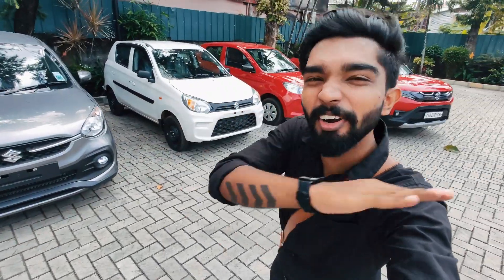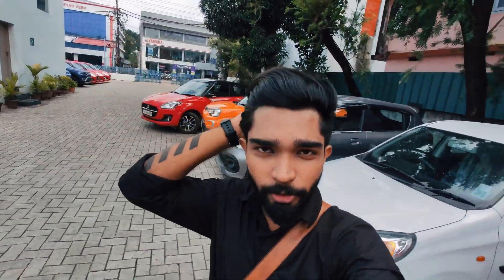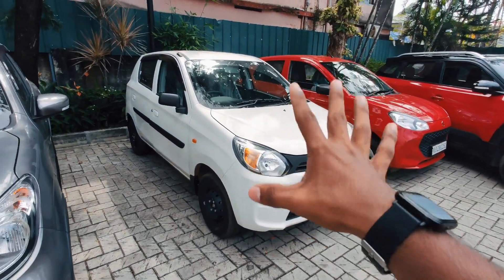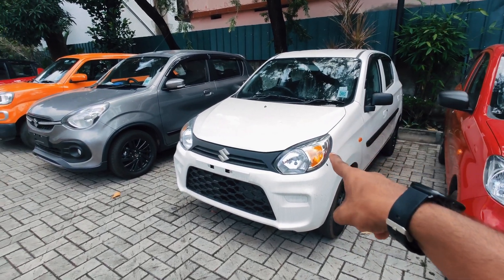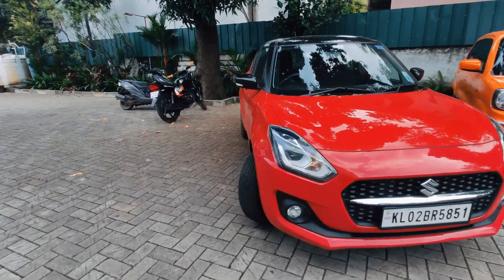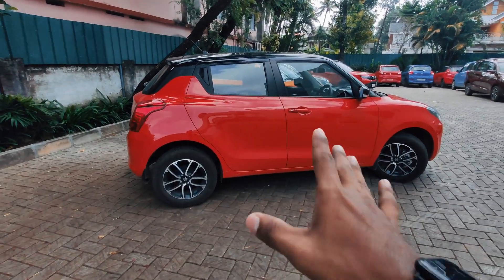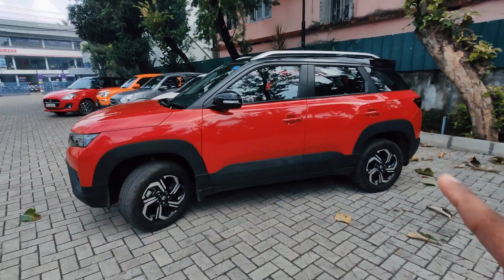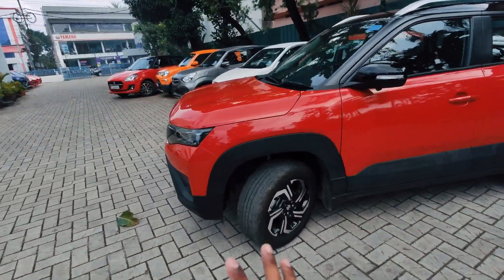Best Maruti Suzuki Offers 🔥 Get up to Rs.1 Lakh Discount🤑Don't Miss it ‼️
Looking for the best offers on Maruti Suzuki cars? Look no further than this video! We'll show you all the latest deals and discounts on your favorite models, so you can get the best price possible. Whether you're looking for a new hatchback or sedan, we've got you covered.Best Maruti Suzuki Offers: Get up to Rs. 1 Lakh Discount on Selected maruti cars. Maruti Suzuki is a leading automobile manufacturer in India, with a wide range of car models that appeal to a diverse set of customers. The company offers great discounts and deals on its cars, making them even more affordable. In this video, we take a look at some of the best offers Maruti Suzuki has on its cars.Looking for the best Maruti Suzuki offers? Look no further, we have you covered. In this video, we'll go over all the Maruti Suzuki offers available, so you can choose the one that's right for you.